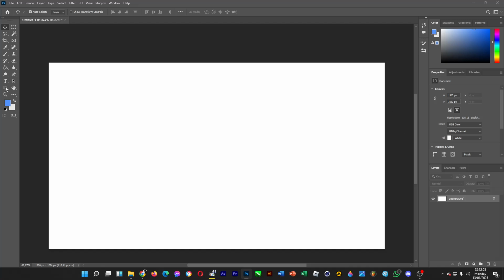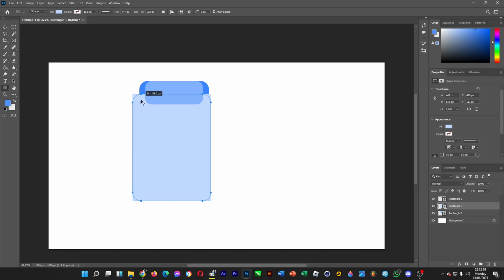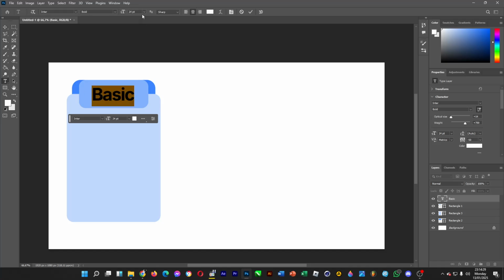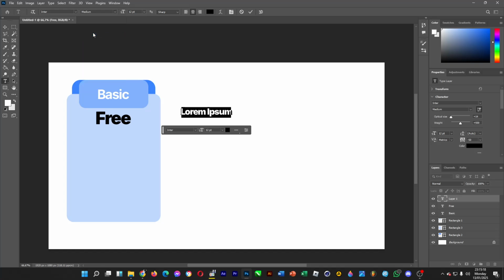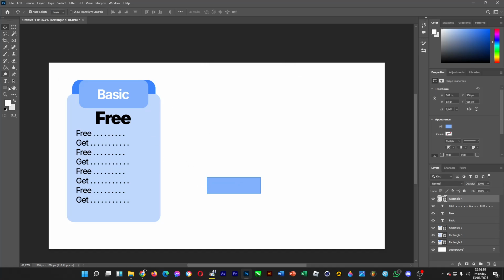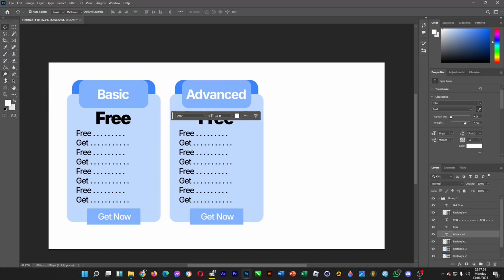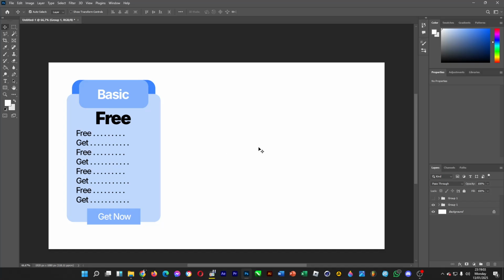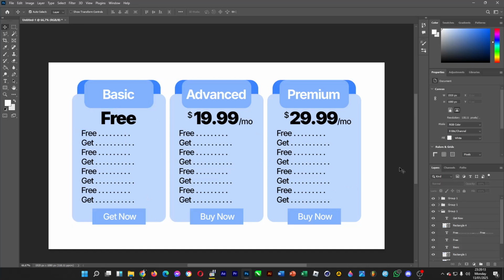✅ QUICKSTART: How to Create Minimal Pricing Table Design in Photoshop : Photoshop Tutorial | Full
Make minimal pricing table design for your online service in Photoshop, where you can create tables/panels, each with its own price, and you can also create the subheading with the features in a plan your viewers will choose if they want to use your service online. It's easy to make.